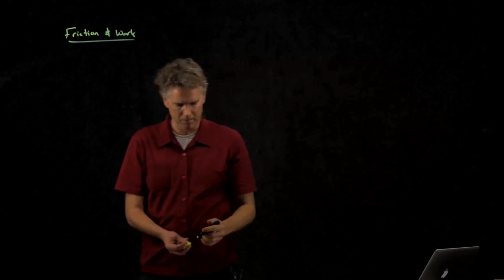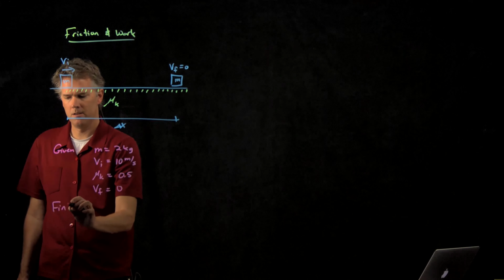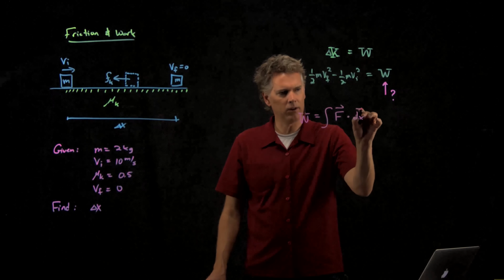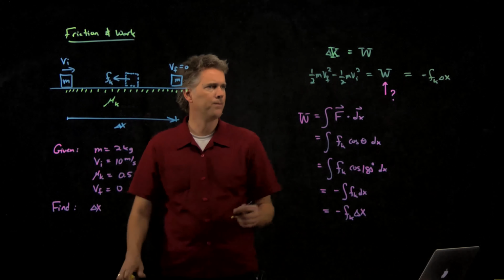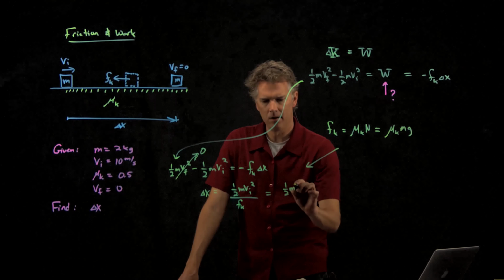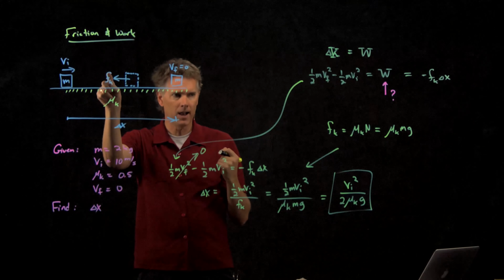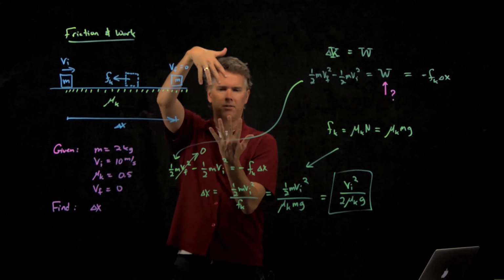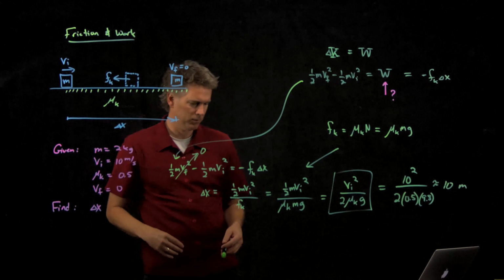Friction and Work